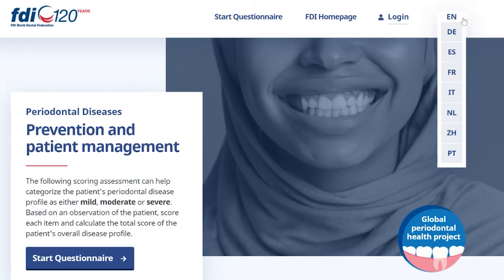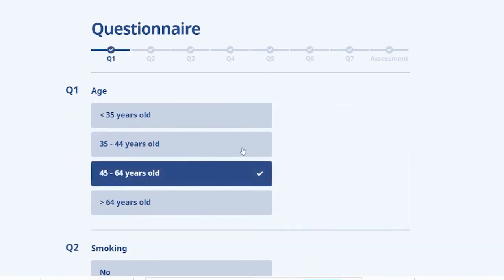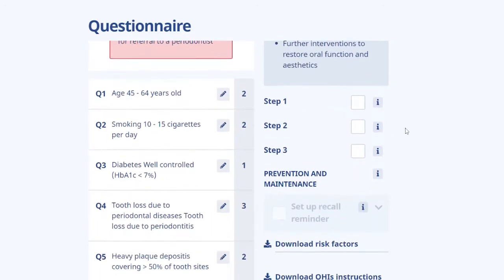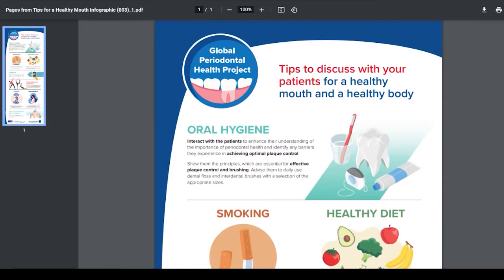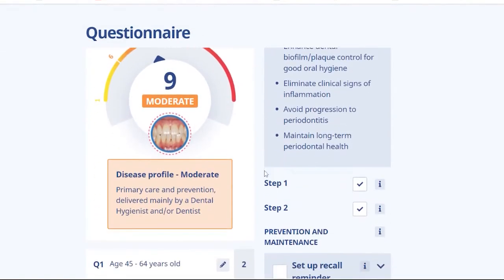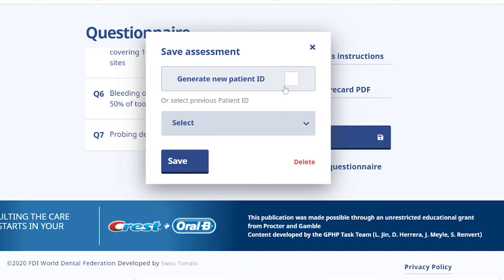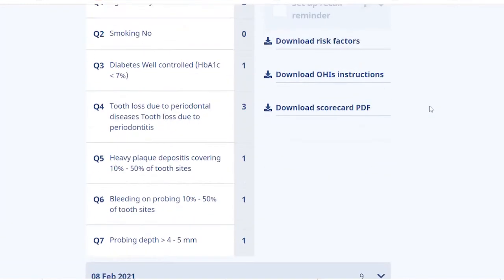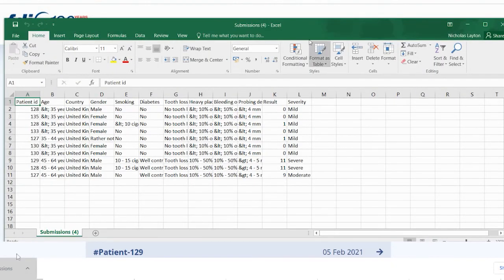Periodontal Prevention and Patient Management Tool - Tutorial